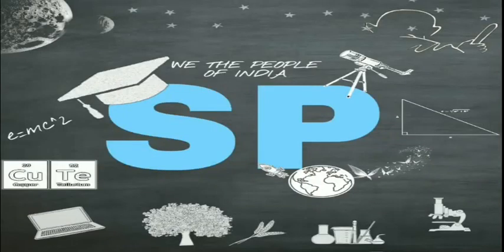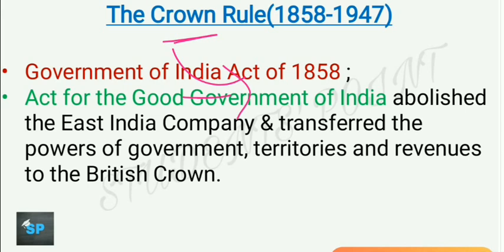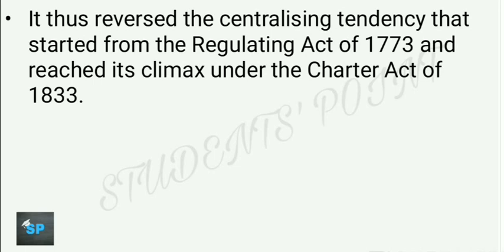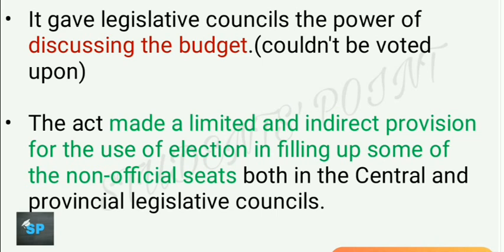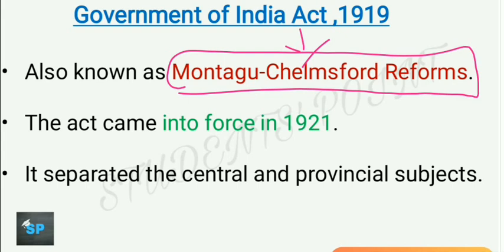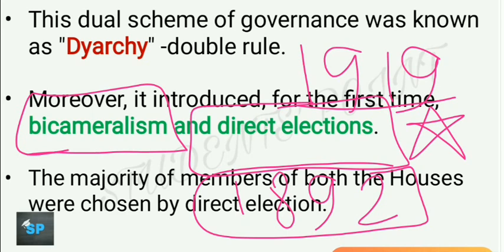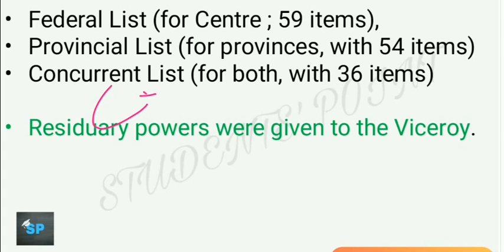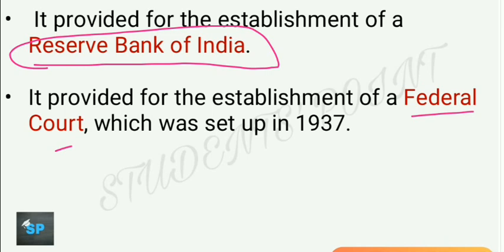Indian Constitution | Polity | UPSC/IAS 2020 | EPFO 2020 Part 2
This is a video on the first chapter of Indian Polity or the Indian Constitution. In this video I have provided summary of Laxmikant (the best source for Indian Polity) along with added information. I have covered every minute details along with the analytical portion, thus it will help in both CSE prelims and Mains examination.
Regulating Act, 1773
Pitt's India Act, 1784
Charter Act, 1813
Charter Act, 1833
Charter Act, 1853